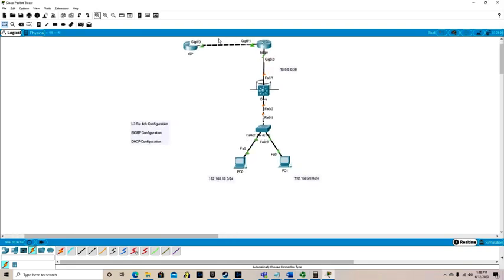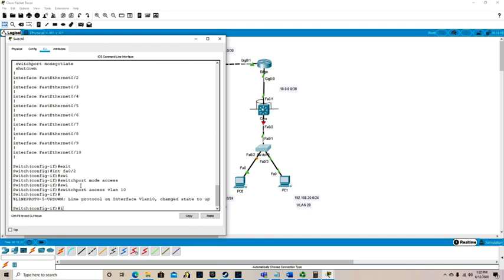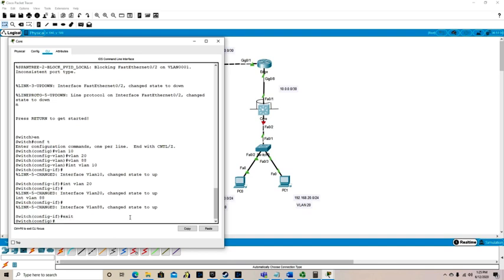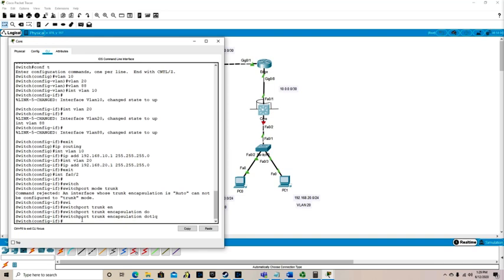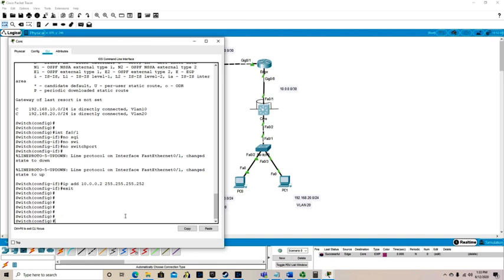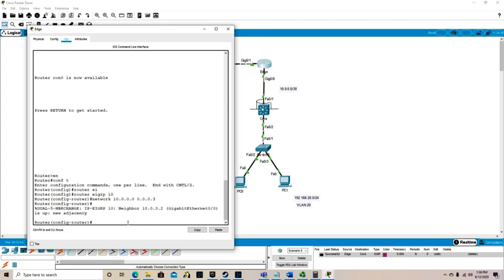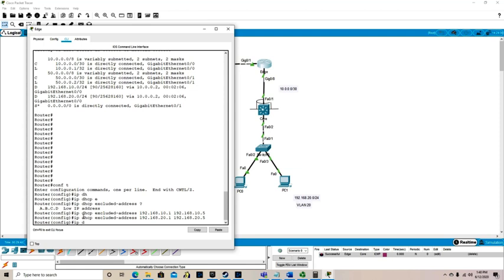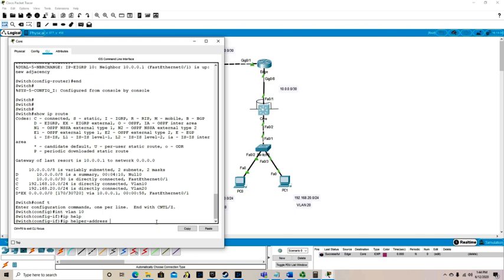L3Switch, STP, EIGRP & DHCP Demo